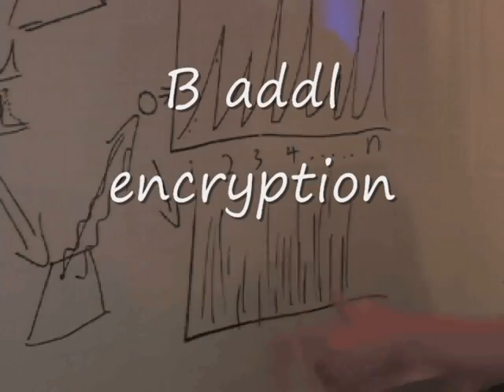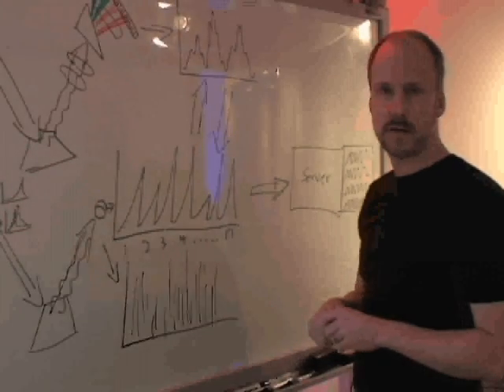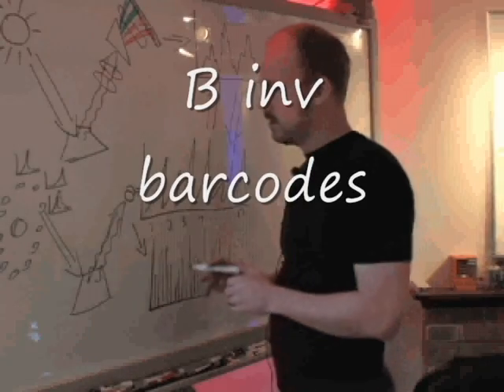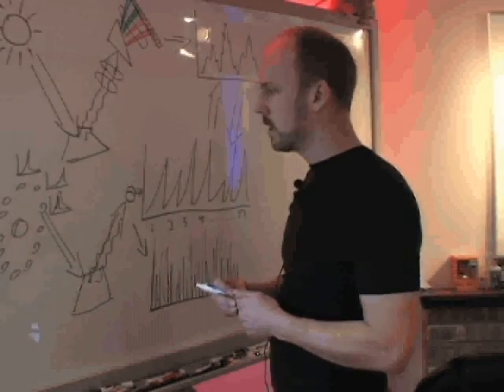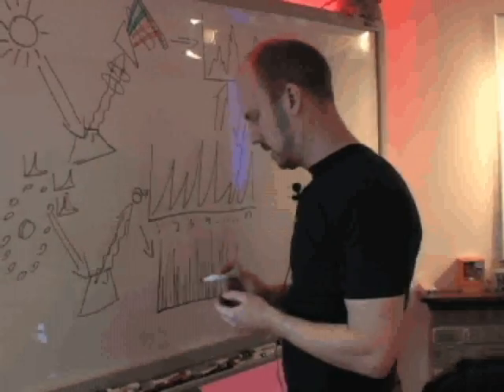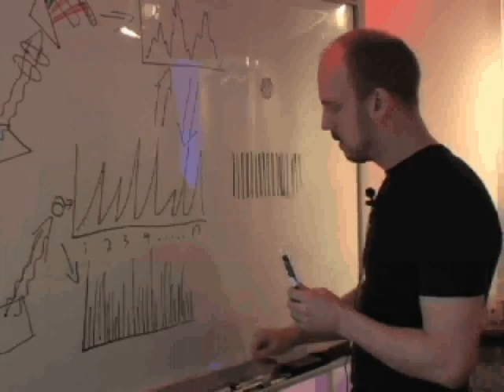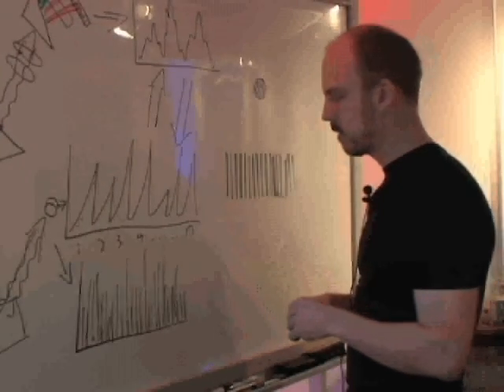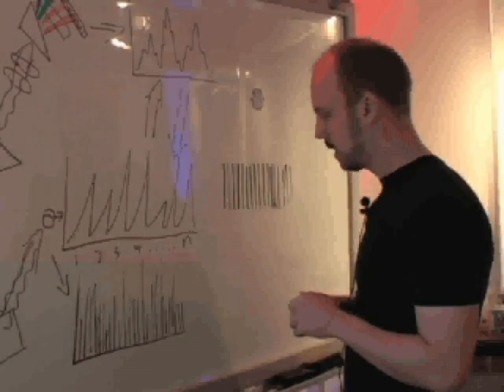Dr. Furness from Visualant (VSUL), Tech Demo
Visualant Technology: Dr. Furness